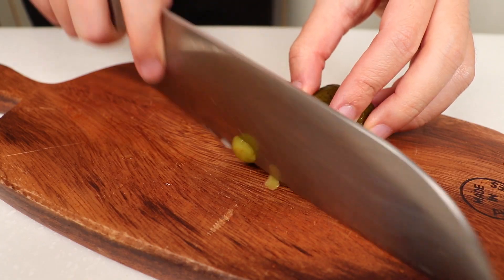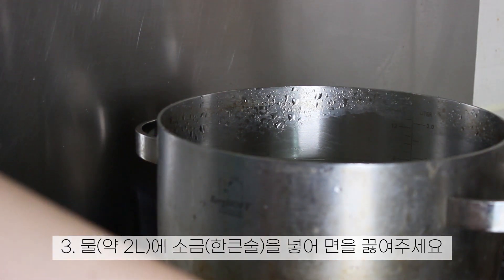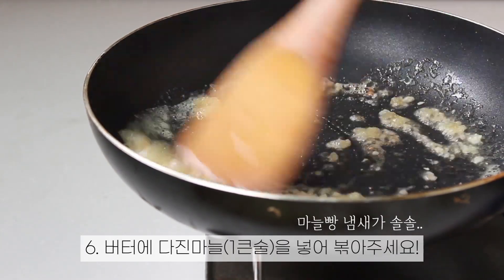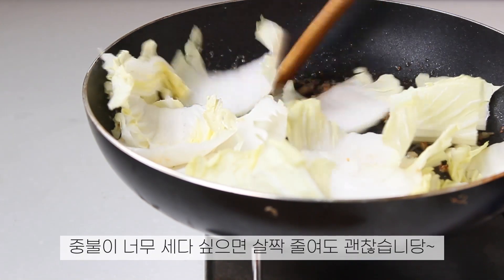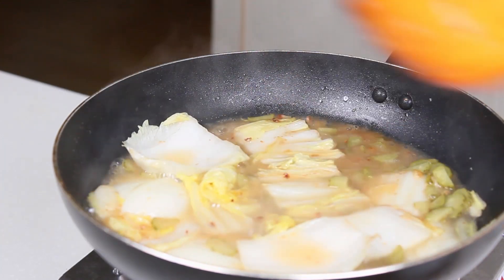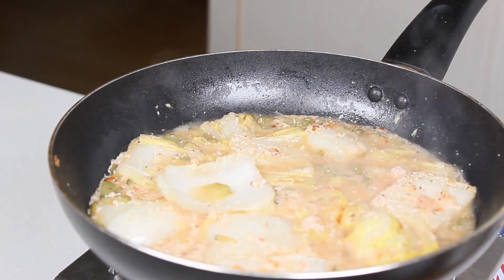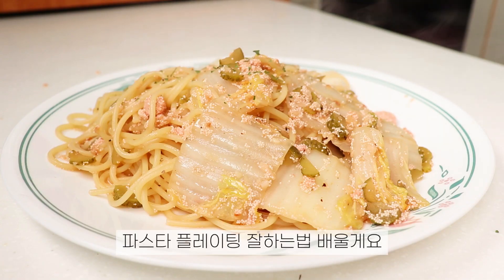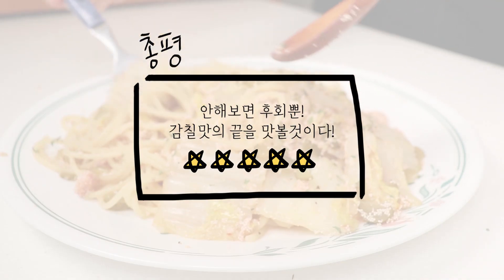명피파! 명란 피클 파스타 만들기 (초간단 명란 파스타 레시피)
안녕하세요 해피민입니다! 오늘은 명란과 피클을 가지고 이색파스타를 개발해봤어요! 진짜 감칠맛이 이세상 감칠맛이 아니라서 뒤로 넘어갔다가 돌아와서 이렇게 업로드 중입니다. 사실 설명란은 잘 안읽게 되는 부분이라 제가 이렇게 말을 전해도 못볼확률이 높겠지요.허나 혹시나 설명을 보고있는 당신!
당장 이 레시피를 따라해 보십시오. 삶의 질이 상승하는 맛이에요 정말 ㅎㅎ
저는 나중에 작은 식당을 하고싶은데 거기서 꼭 판매할 메뉴입니다.
해먹기 귀찮다면 제 식당에 놀러와서 드세요 홍홍... 말이 길어졌군요.